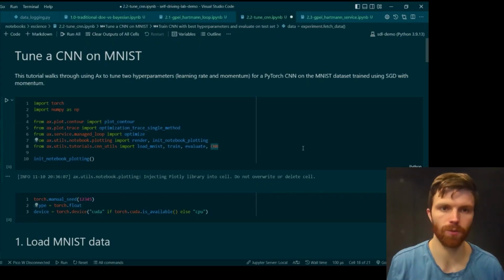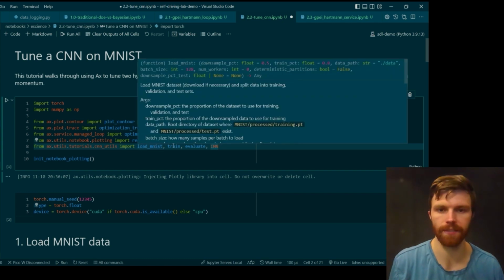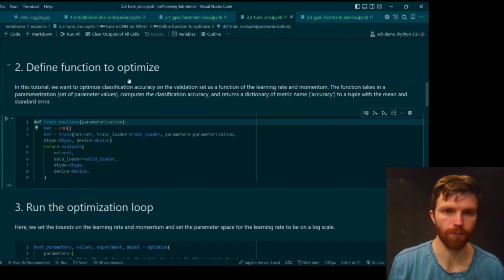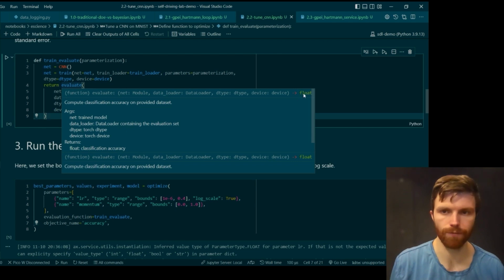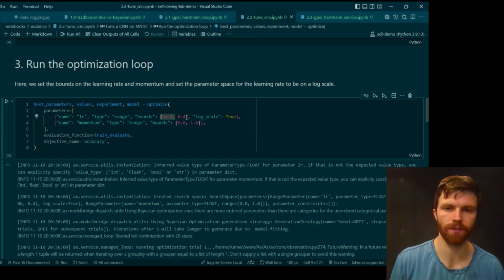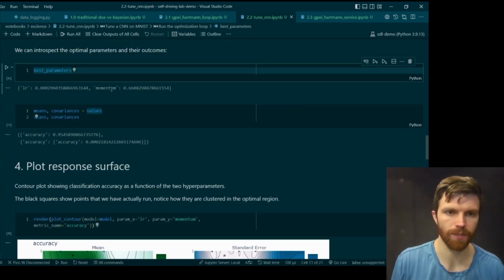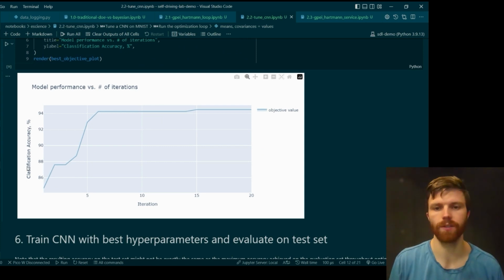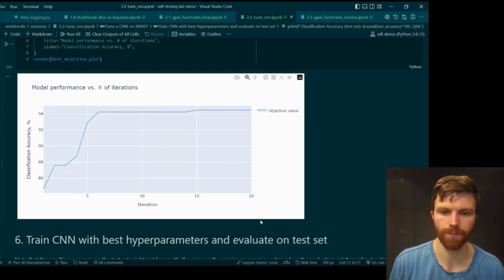ML model tuning with constraints (CNN tuning for MNIST example)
Welcome to video #4 in the Adaptive Experimentation series, presented by graduate student Sterling Baird @sterling-baird  at the 18th IEEE Conference on eScience in Salt Lake City, UT (October 10-14, 2022). In this video, Sterling demonstrates how to use Ax to optimize machine learning models with constraints by tuning a convolutional neural network to classify digits in the MNIST dataset. In the next video of the series, we will explore batch optimization of expensive functions, such as simulations.

0:00 MNIST dataset and task
0:28 libraries, data, and function set up
2:25 run optimization loop
3:12 examining results
3:44 classification  performance vs iteration